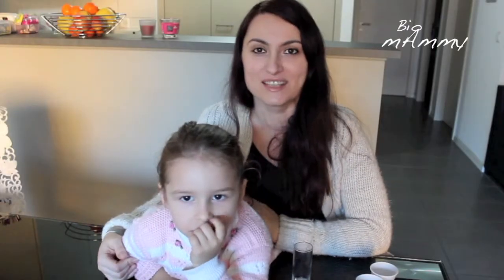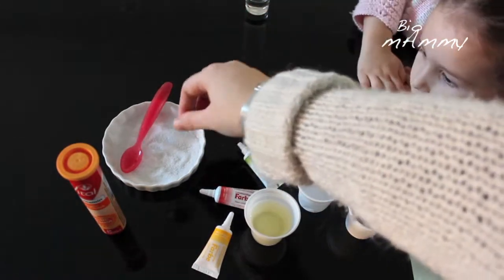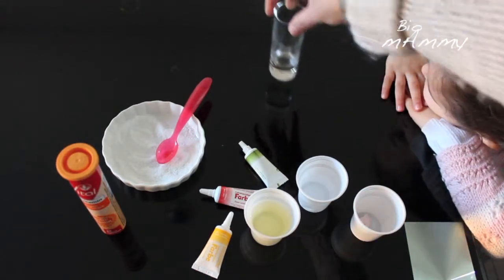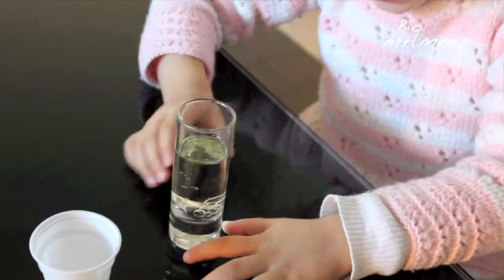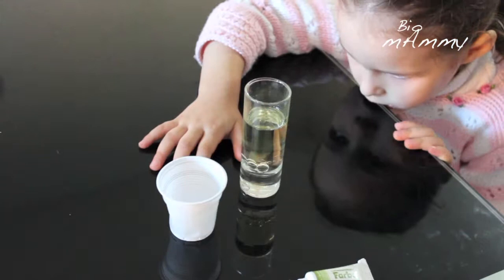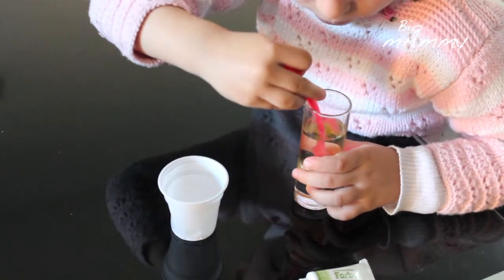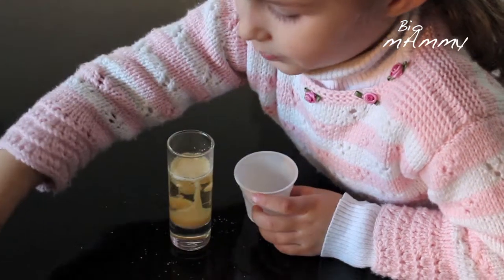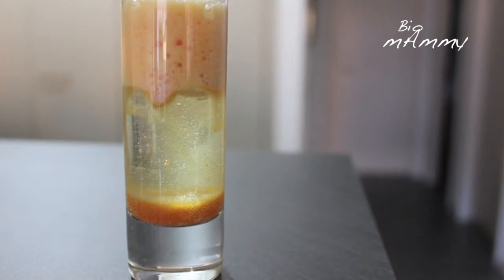Density Experiment | Science for kids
A simple experiment to teach Emilia about density.
If you are new to this channel, I would love to have you subscribe My previous video was on my job interview I did not get the job but I am still talking to the company to explore other possibilities.